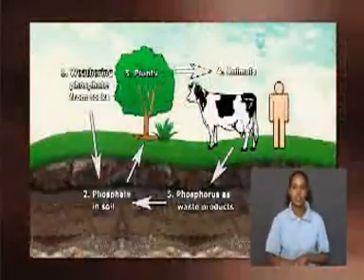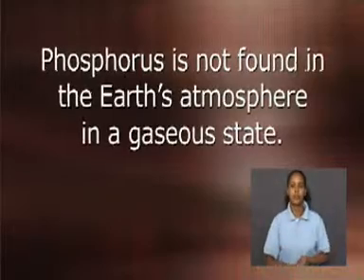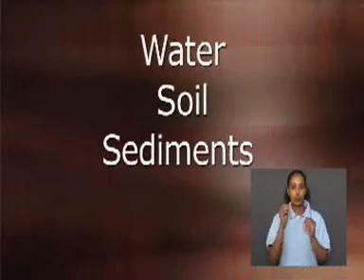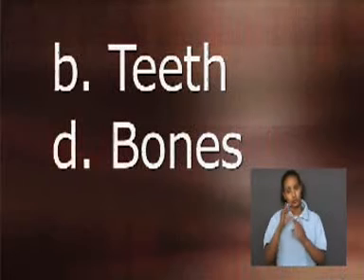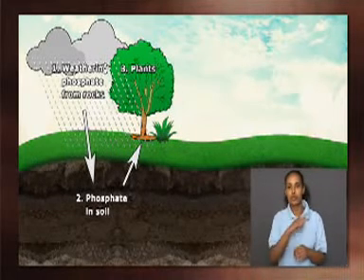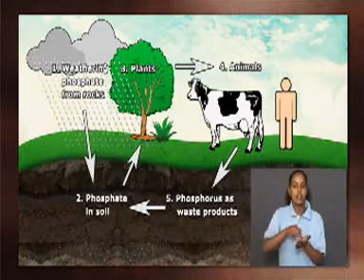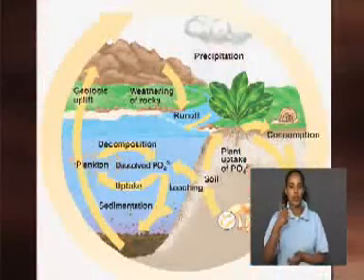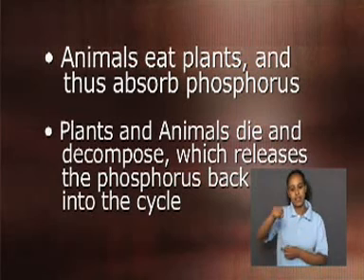Tigray: Chemistry for grade 12_Unit 5_the recycling of elements in nature part 3